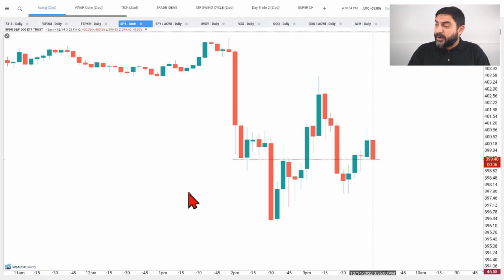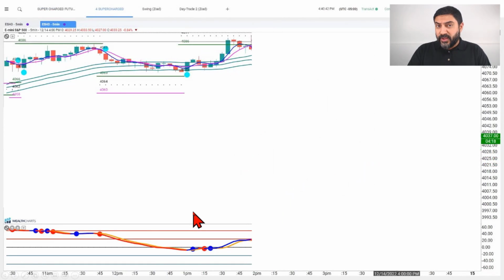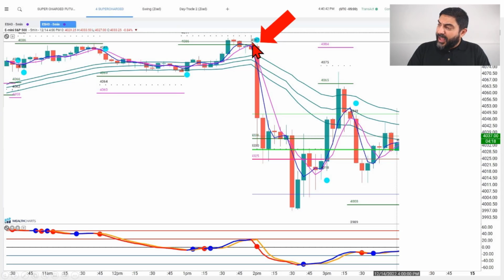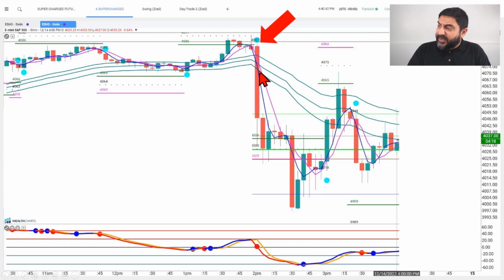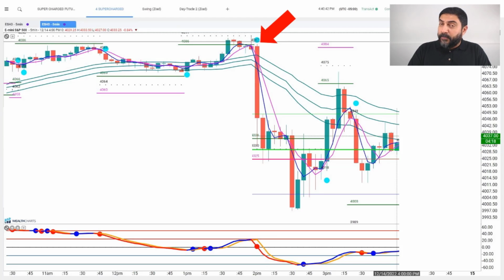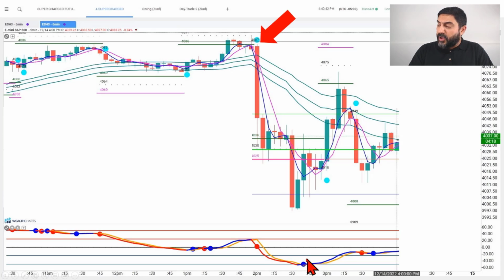Live trading today using Rob’s powerful TRP strategy